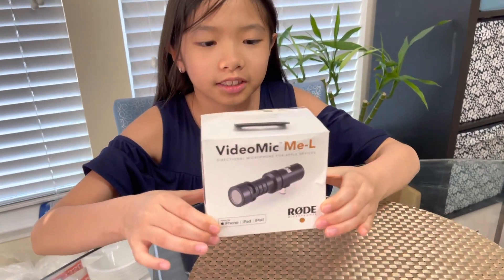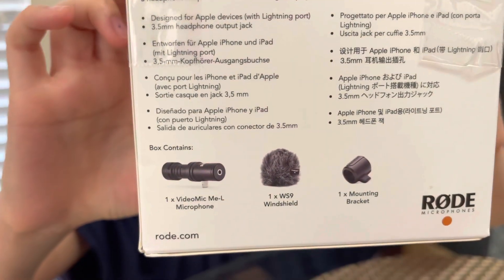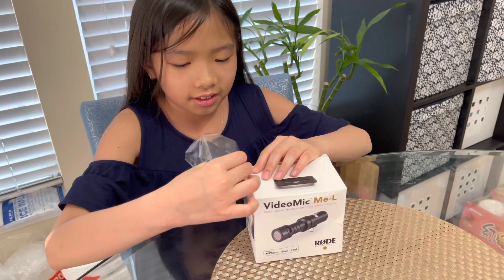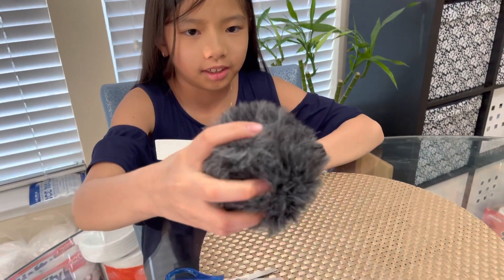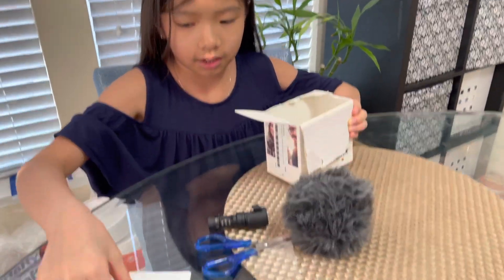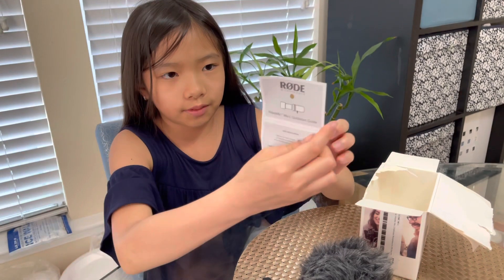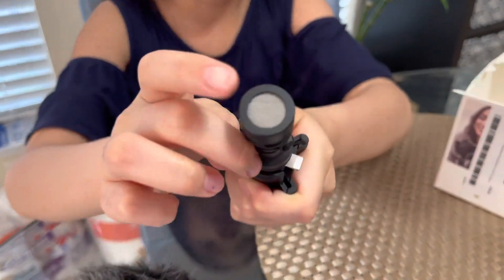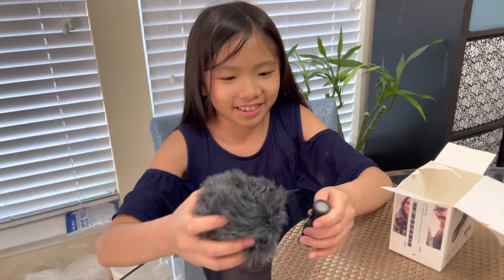mini vlog: NEW Microphone Unboxing & Test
•what did we do in today’s video?

-we unboxed a new microphone, which will be used in all of our new videos from this point on.

•we hope you enjoyed the video, more vlogs coming soon! :)